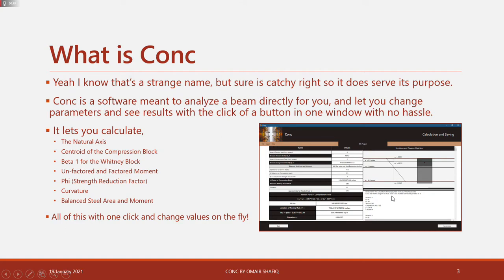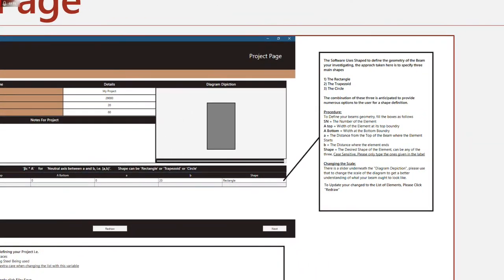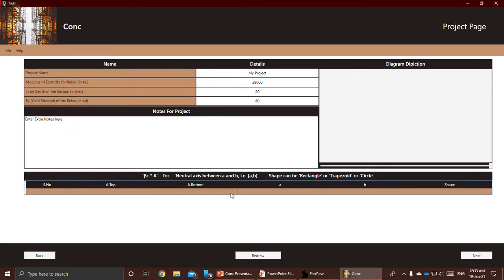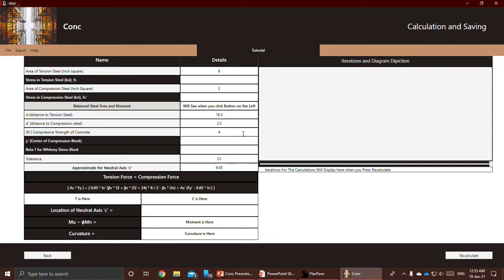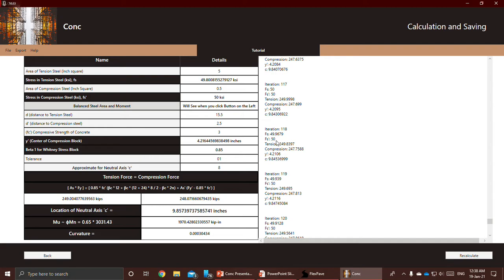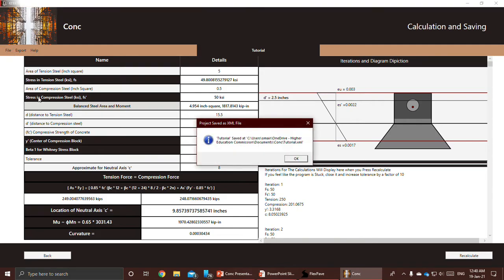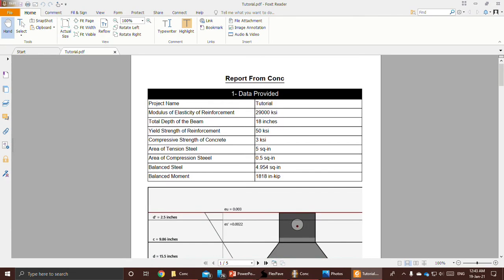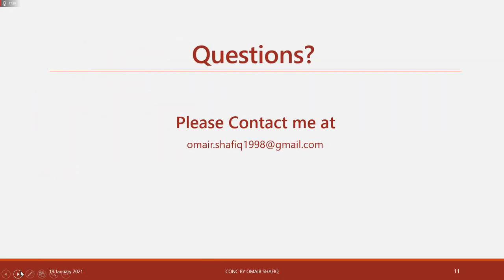Software for Reinforced Concrete Beam Design-Conc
Another video from me the dude who made FlexPave. This time around things are gonna be different. I'm finally doing a video with me talking lol, but yeah shitty microphone I know.

SO CONC!!!
A Software for giving you a lot of what you usually manually calculate from your beams once you have the demanded moment.

This time we have

1) Save your Diagrams!!!
2) Save a report and much much more (. ik ik)